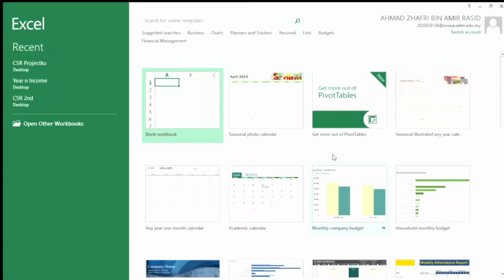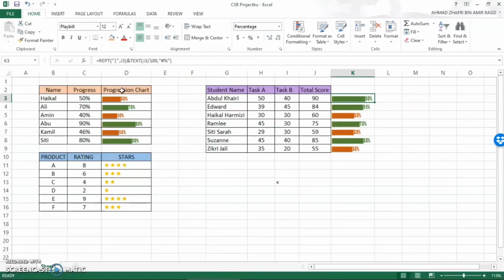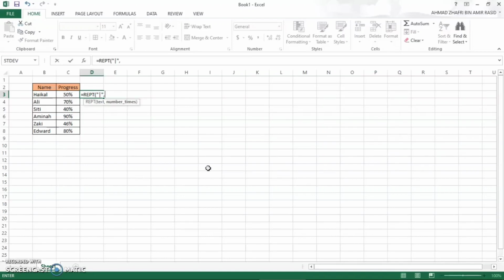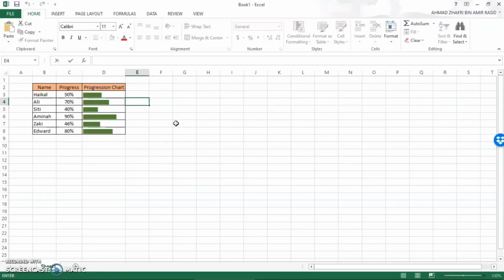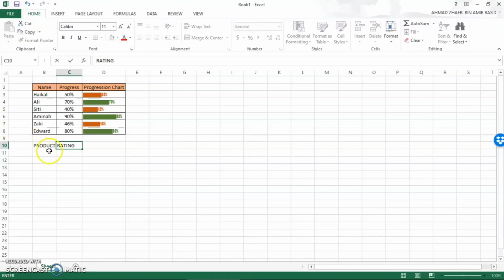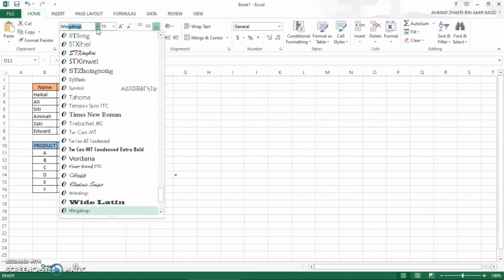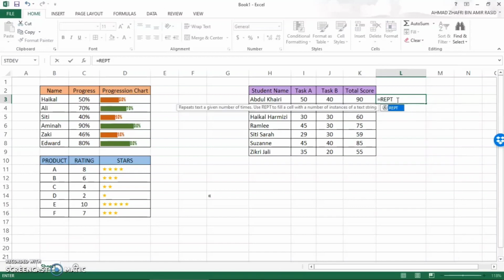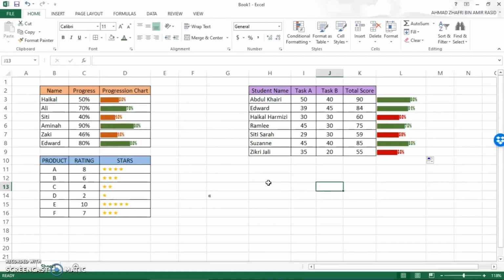Tutorial Excel : How To Create A Bar Chart Using The "REPT" Function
Hi! So today I will show you what is the "REPT" function and what is the benefits of using this simple function. Hope you will understand and enjoy it!